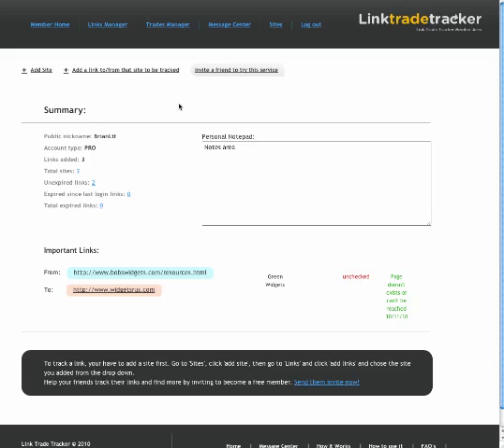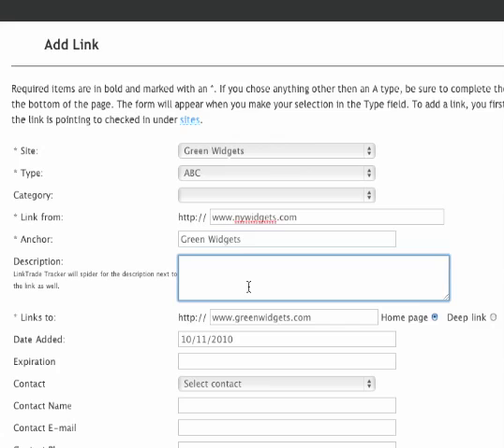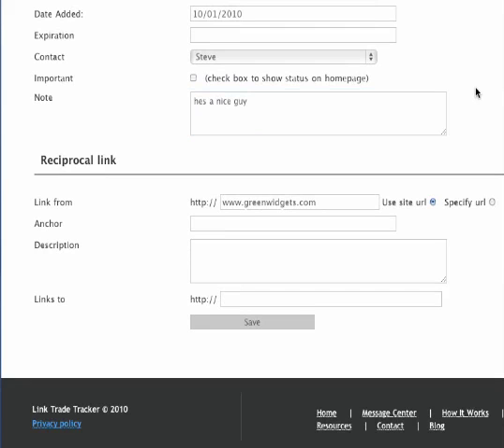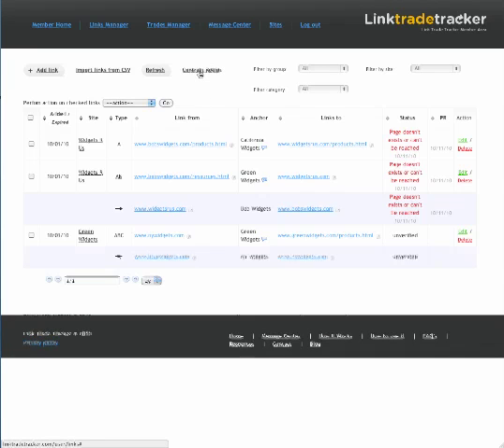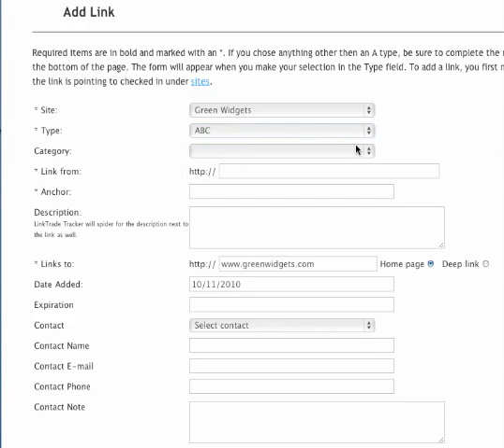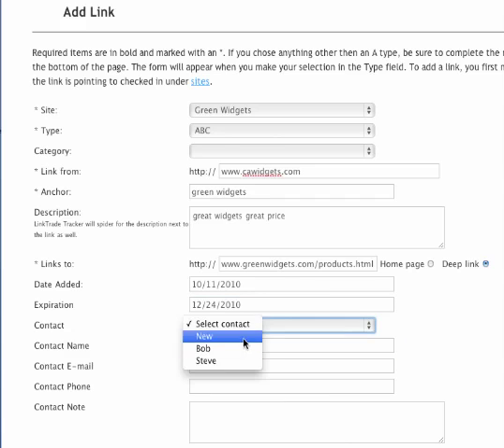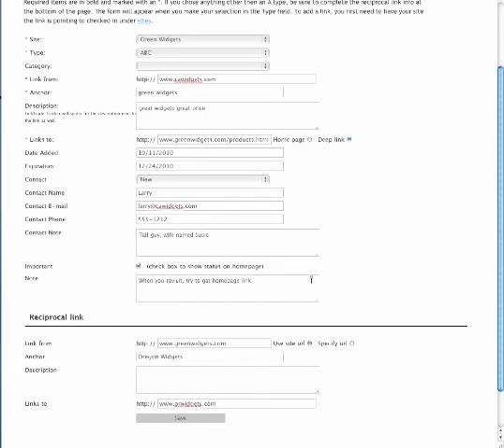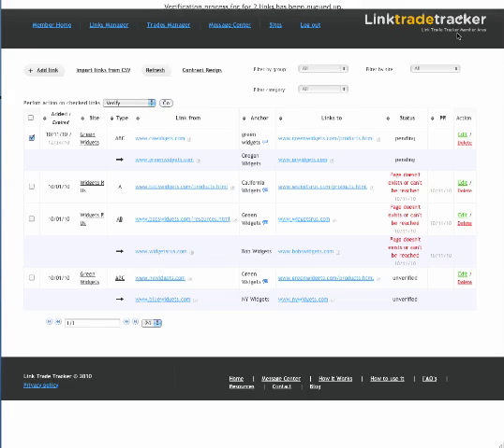Add three way ABC link trades to LinkTradeTracker.com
How to add three way reciprocal link trade, also known as an ABC trade, to Link Trade Tracker.

Note that there are two kinds of ABC trades...you own 2 of the sites or they do.
For instance:
You link to theirsite1, thiersite1 links to yoursite 2
OR
thiersite1 links to yoursite1, yoursite1 links to thiersite2

Link Trade Tracker can monitor both of these and more, watch the video to learn how.